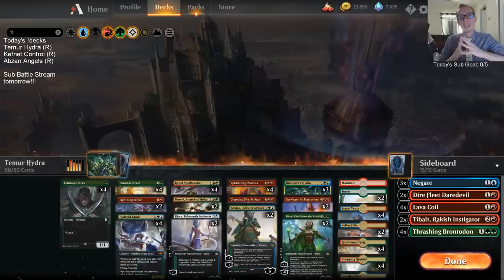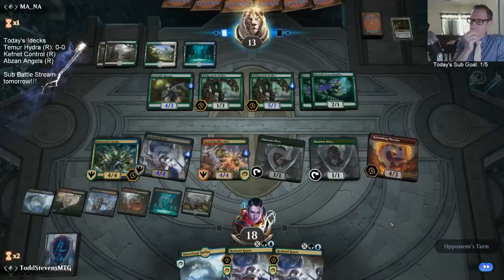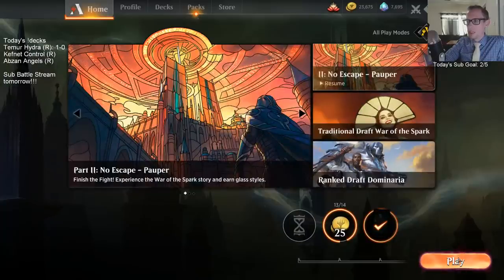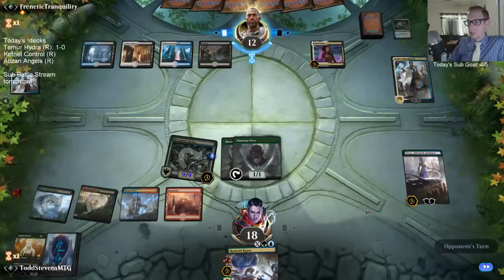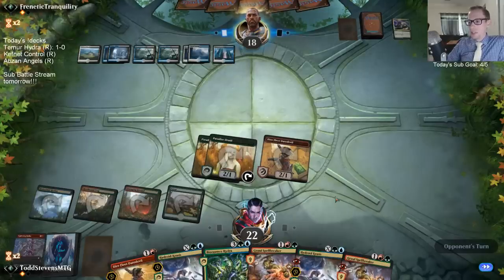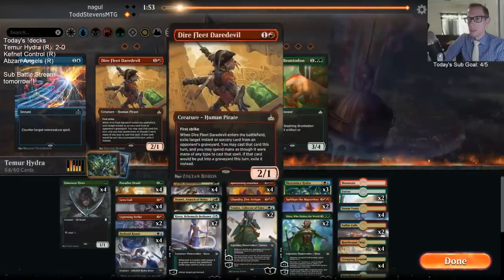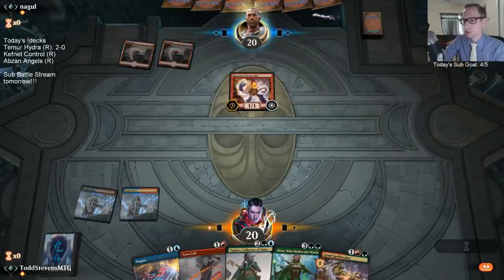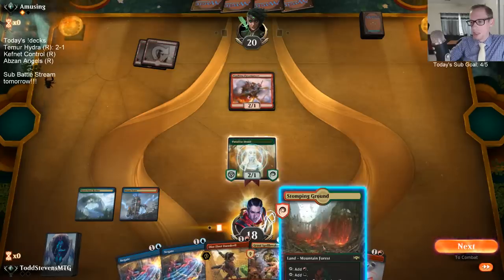Ranked w/ Temur Hydra! MTG Arena - Standard, 5/31/19